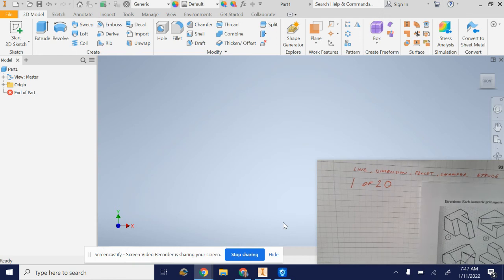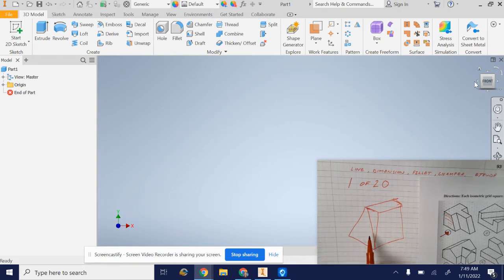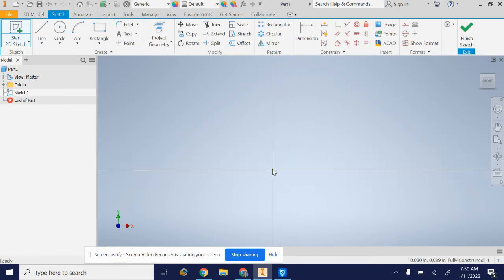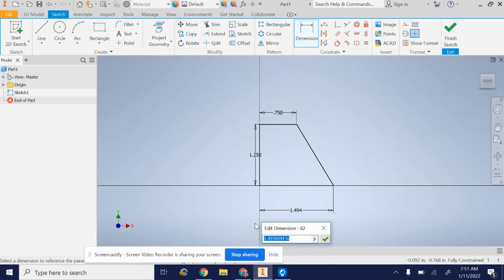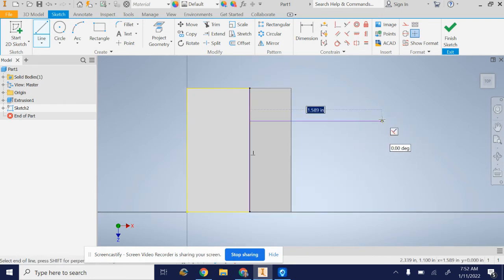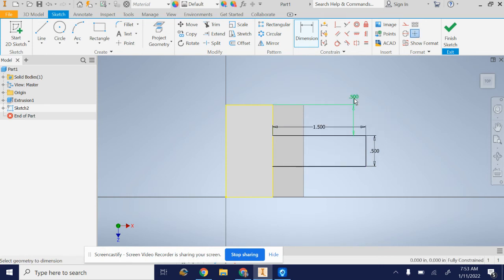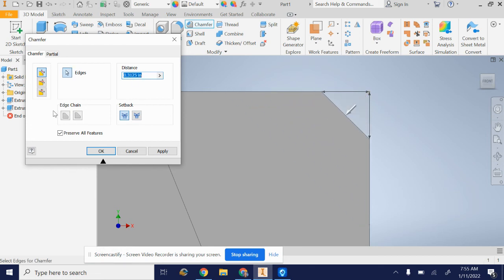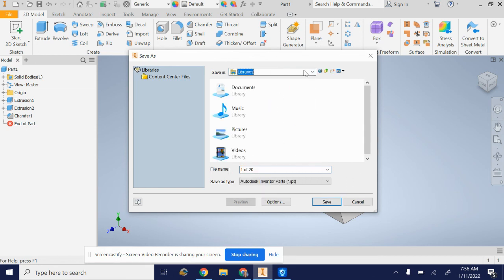1 of 20